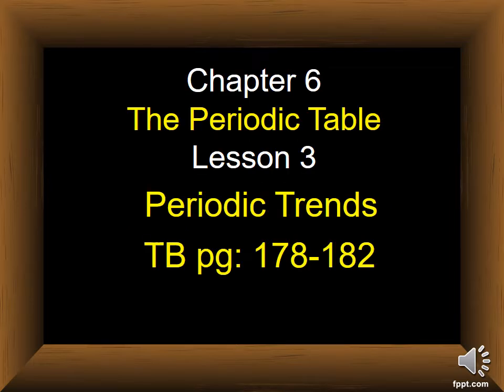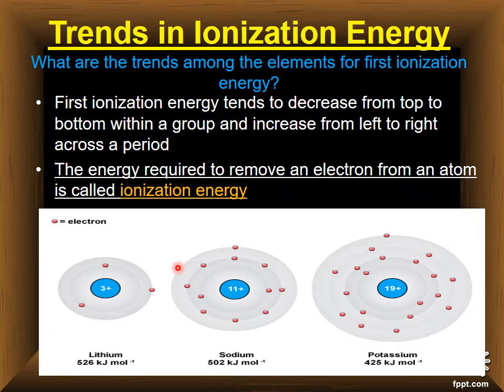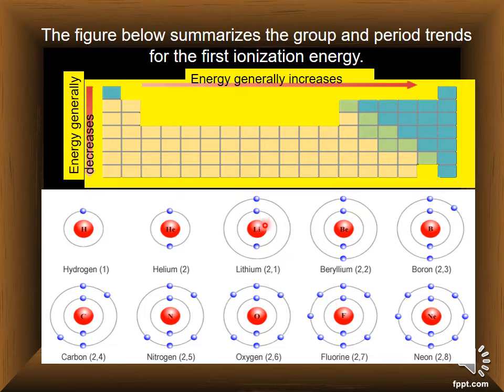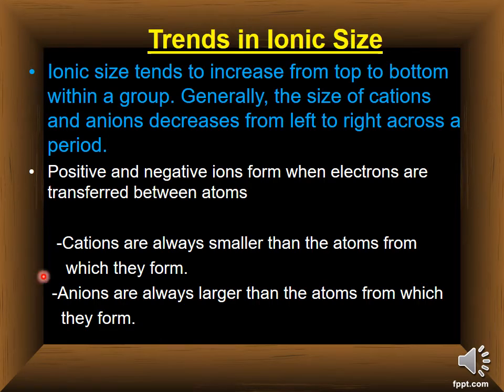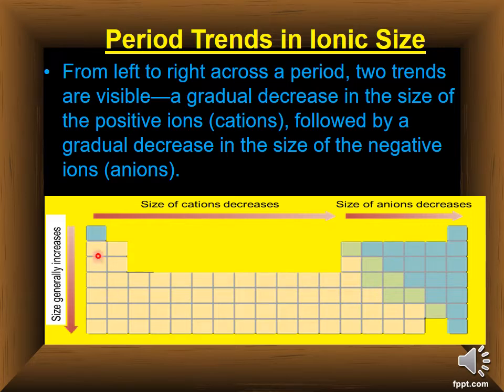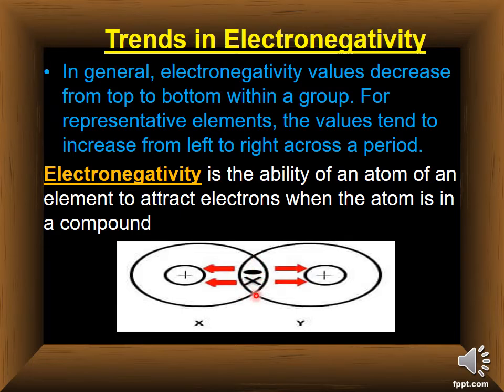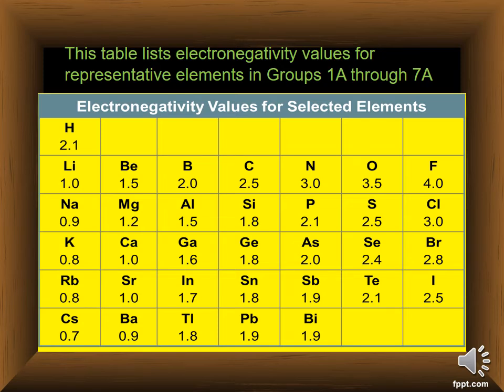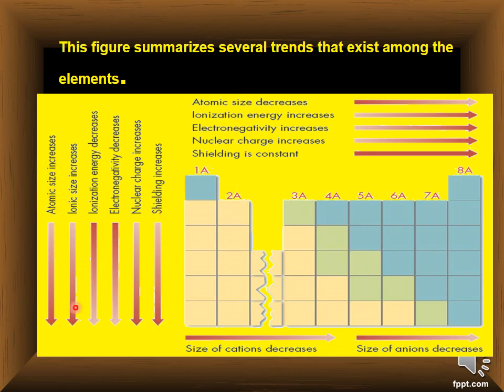G9 Ch 6 3 ppt week 12